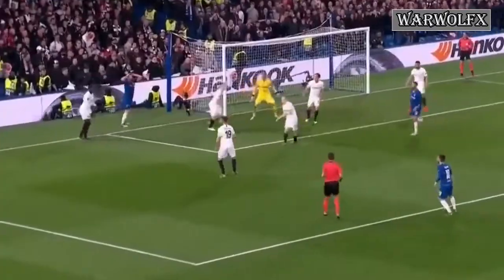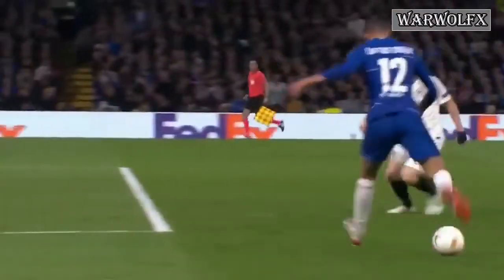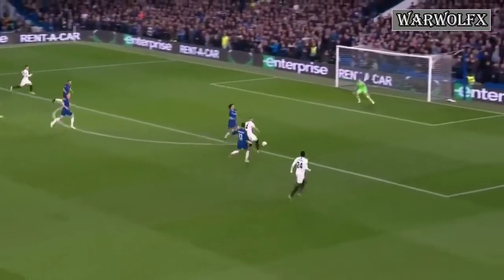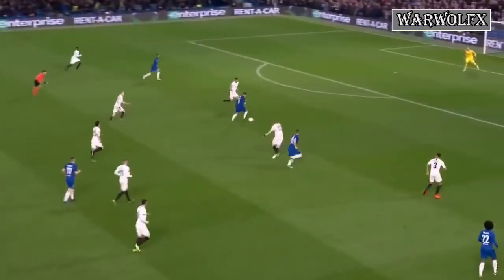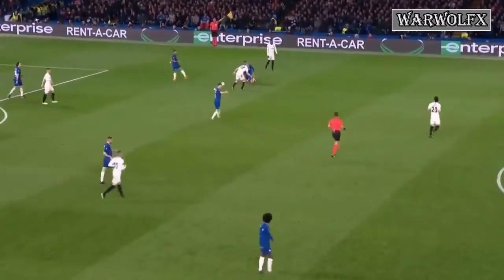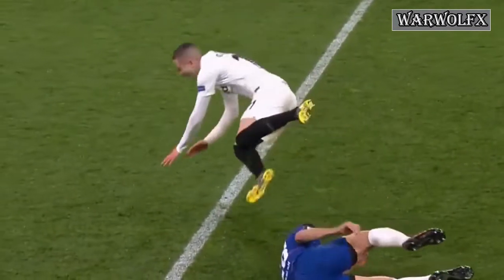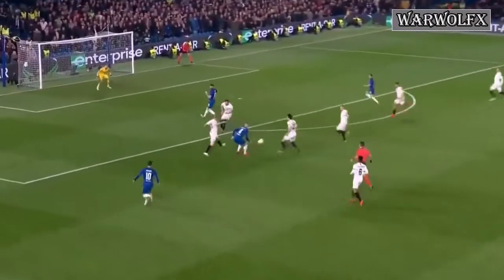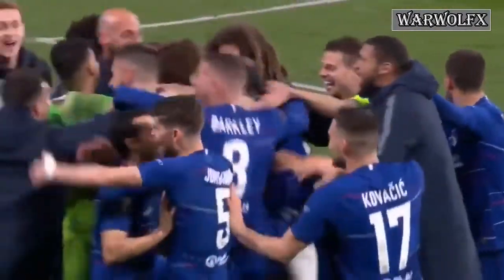СhеІsеаa vs Frаnкfυrtt: Nghẹt thở 120 phút, người hùng luân lưu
Đã hòa 1-1 ở lượt đi trên đất Đức, Chelsea có lợi thế bàn thắng sân khách và vào trận với tâm lý thoải mái khi suất dự Champions League đã được đoạt. HLV Sarri tung vào bộ ba Giroud - Hazard - Higuain trên hàng công và Loftus-Cheek đá cùng Kovacic & Jorginho ở tuyến giữa, trong khi Adi Hutter cắm Luka Jovic cao nhất đội hình Frankfurt với Rebic & Gacinovic hỗ trợ hai bên.
Frankfurt ở vào thế phải chủ động tấn công và họ đã khiến cầu môn của Kepa ngay những phút đầu gặp nguy. Danny Da Costa có cú vô-lê bị Kepa đẩy vọt xà, và Makabe đã suýt mở tỷ số với một pha đệm bóng cận thành nếu như Azpilicueta không lăn xả cản phá. Nhưng Chelsea lại là đội vượt lên, phút 28 Hazard có pha đi bóng trước khi chọc khe thông minh, và Loftus-Cheek sút chéo góc đi chìm.

Nhưng đầu hiệp 2, Frаnкfυrtt quân bình tổng tỷ số 2-2 ở phút 49. Luka Jovic thực hiện một cú đỡ ngực chuyền bóng cho Gacinovic trước khi vượt qua David Luiz để đón đường bật tường và dứt điểm chính xác chiến thắng được Kepa.
Trận đấu kéo dài sang hiệp phụ và cá nhân Haller đã 2 lần bị chối bàn thắng trên vạch vôi chỉ trong thời gian này, một cú bấm bóng tinh tế của anh sẽ đi vào khung thành nếu Luiz không lăn xả lao về phá, và Haller sau đó có một cú đánh đầu sẽ đi vào lưới nếu như Zappacosta không chặn ngay. СhеІsеа cũng có một pha mừng hụt khi Azpilicueta đưa bóng vào lưới Frankfurt sau pha bắt bóng không chắc tay của Trapp, nhưng trọng tài không công nhận do anh đã tác động lên thủ môn người Đức.

Trong loạt sút luân lưu quyết định, đội trưởng Azpilicueta là người đá hỏng đầu tiên khi để cho Trapp đổ người đấm ra cú sút của mình. Nhưng ở lượt đá thứ 4, Kepa không di chuyển và điều đó đã giúp anh dùng đầu gối cản cú sút thẳng của Hinteregger, và David Luiz dứt điểm chính xác để Chelsea quân bình.
Trong lượt đá quyết định, Kepa cản phá nốt Paciencia, và Eden Hazard đánh lừa Kevin Trapp để ấn định chiến thắng 4-3 trong loạt "đấu súng", đặt vé cho СhеІsеаa hẹn Arsenal tại chung kết